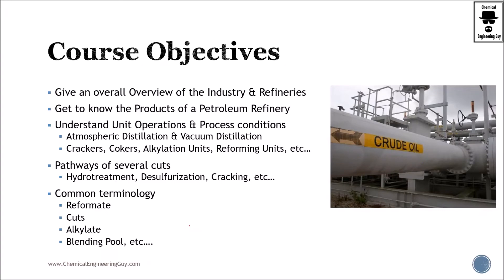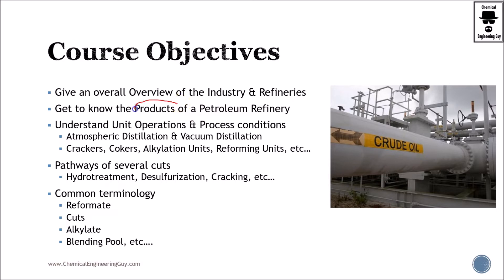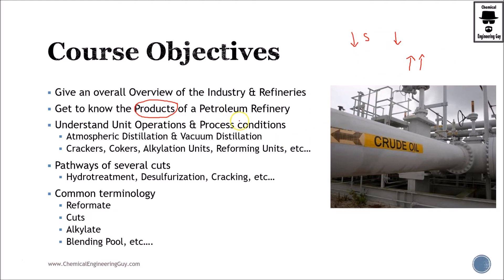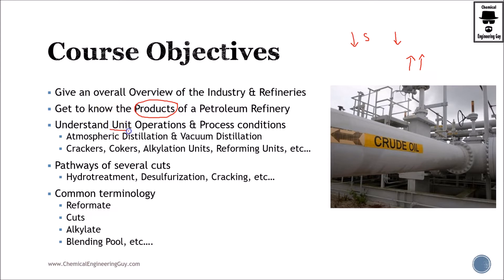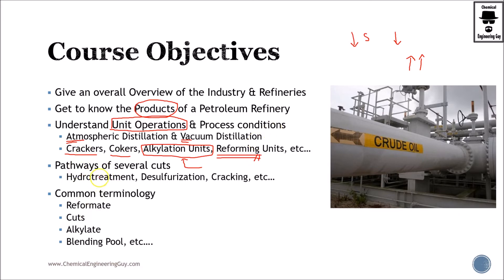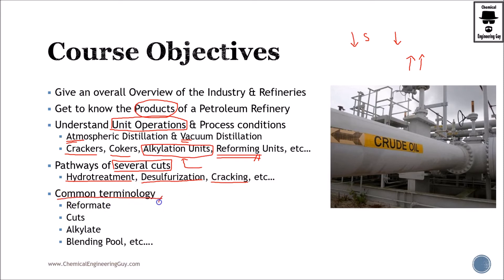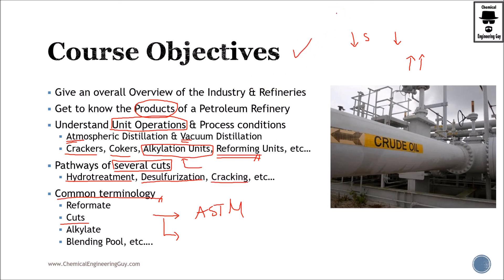Course Objectives (Lecture 004) - Petroleum Refining